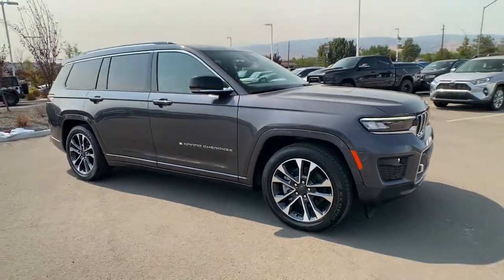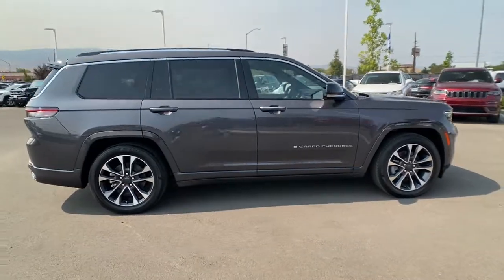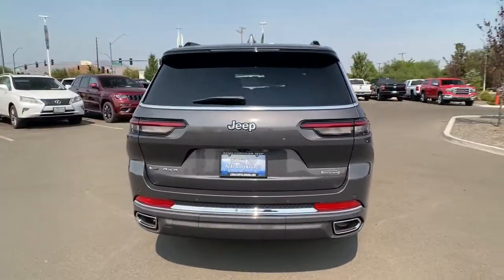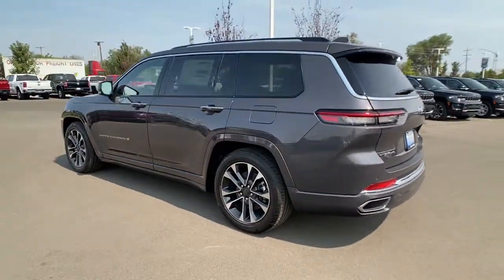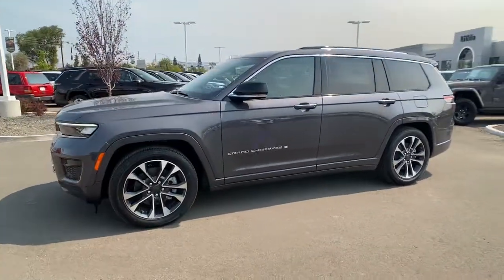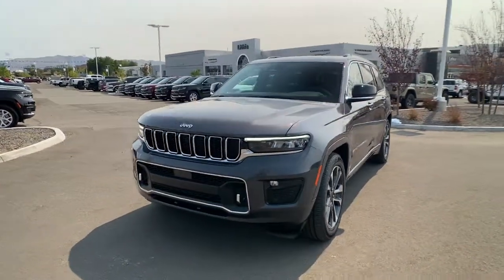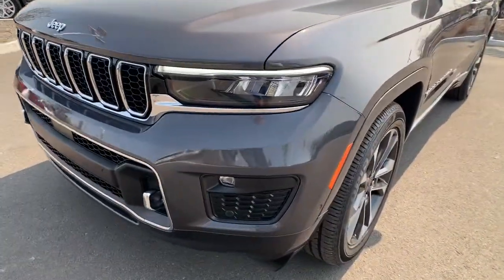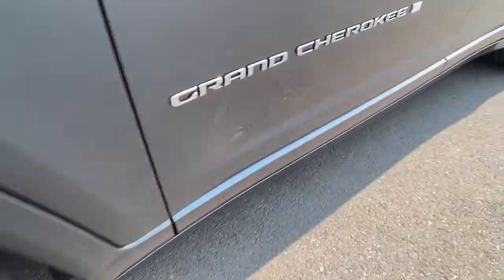2023 Jeep Grand_Cherokee_L Reno, Carson City, Northern Nevada, Sacramento, Elko, NV P8713164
Baltic Grey Metallic Clear Coat New 2023 Jeep Grand_Cherokee_L available in Reno, Nevada at Lithia Chrysler Jeep of Reno. Servicing the Carson City, Northern Nevada, Sacramento, Elko, NV area.
2023 Jeep Grand_Cherokee_L Overland 4x4 - Stock#: P8713164 - VIN#: 1C4RJKDTXP8713164

Nav System Moonroof Third Row Seat Heated Leather Seats Panoramic Roof Quad Bucket Seats Aluminum Wheels Hitch 19 SPEAKERS HIGH PERFORMANCE AUDIO 4x4. Baltic Grey Metallic Clear Coat exterior Overland trim. CLICK ME! KEY FEATURES INCLUDE: Leather Seats Third Row Seat Navigation Sunroof Panoramic Roof 4x4 Quad Bucket Seats Power Liftgate Rear Air Heated Driver Seat Heated Rear Seat Cooled Driver Seat Back-Up Camera Satellite Radio iPod/MP3 Input. Rear Spoiler MP3 Player Remote Trunk Release Keyless Entry Privacy Glass. OPTION PACKAGES: ENGINE: 5.7L V8 HEMI MDS VVT Hold N Go 230MM Rear Axle GVWR: 6900 lbs 19 SPEAKERS HIGH PERFORMANCE AUDIO 950 Watt Amplifier TRANSMISSION: 8-SPEED AUTOMATIC (8HP75). MORE ABOUT US: At Lithia Chrysler Jeep of Reno our first and foremost goal is to make your car-buying and ownership experience better than any other youve had near Carson City Auburn CA Sparks and beyond. And prepare to have your expectations exceeded. Price does not include $499 Dealer Doc fee taxes and license fees. Price contains all applicable dealer incentives and non-limited factory rebates. You may qualify for additional rebates; see dealer for details.